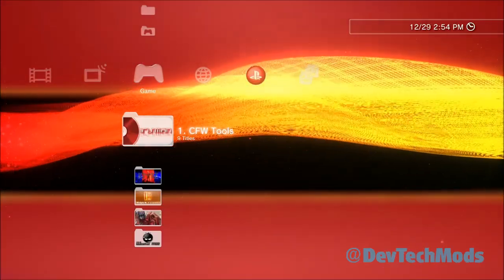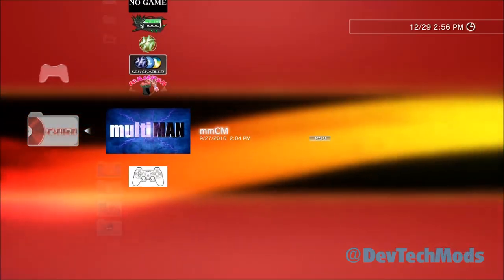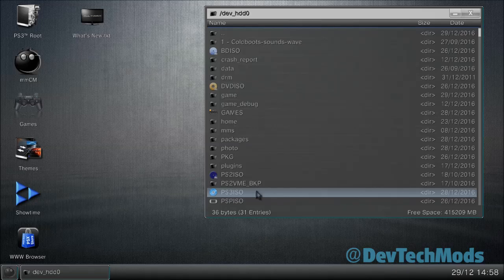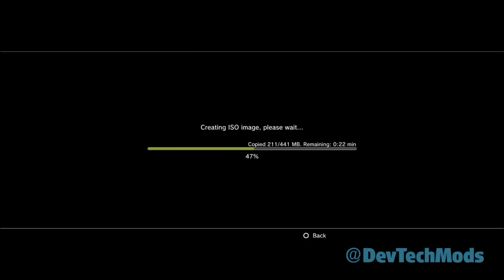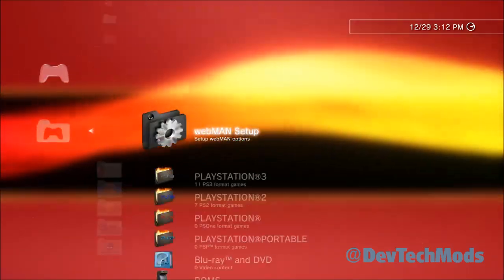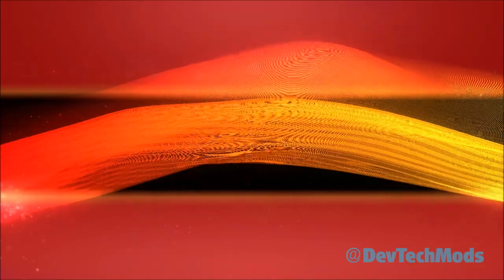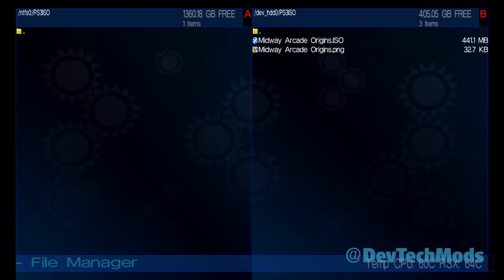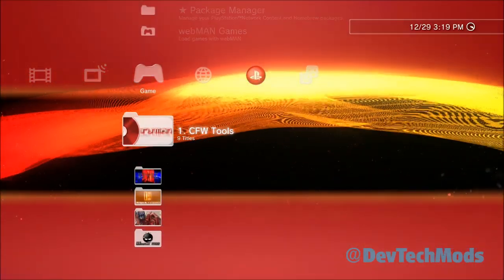PS3 - webMAN Tutorial #2 Play games on external NTFS HDD! how to Convert, add & play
the Second in the PS3 "How to webMAN" series. This covers how to convert, add and play ps3 games via NTFS HDD. These games must be in ISO format.